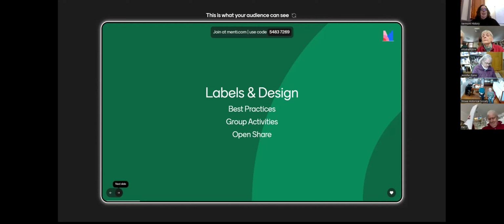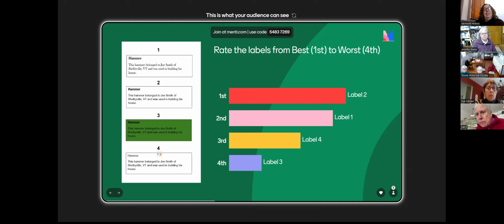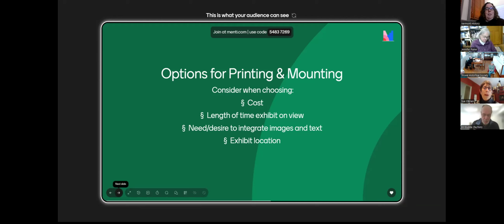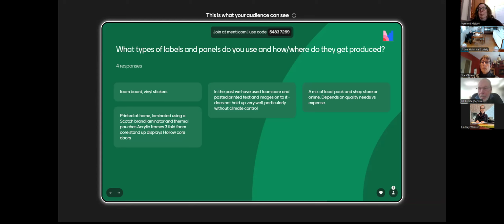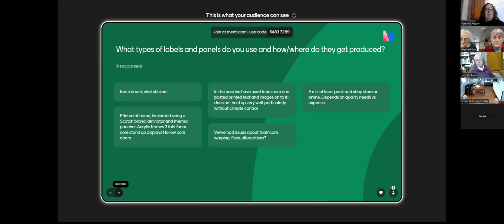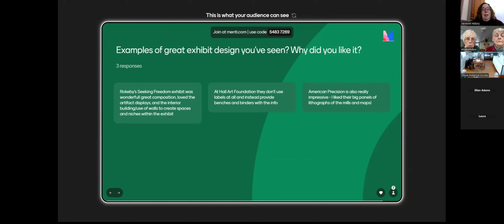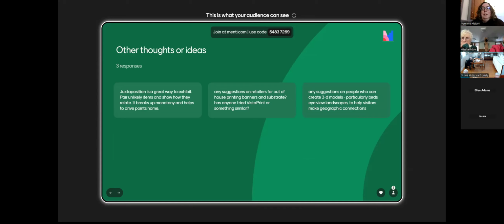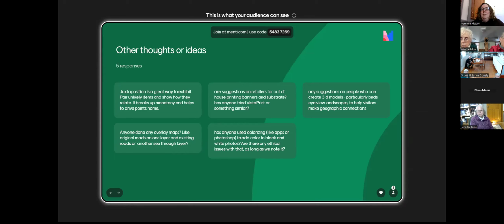Virtual Roundtable: Exhibit Labels & Panels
Recording of a Virtual Roundtable held on February 18, 2025.